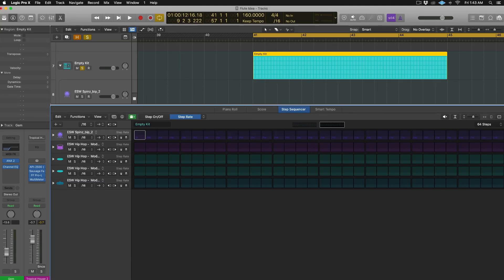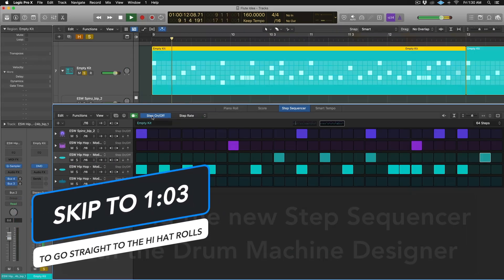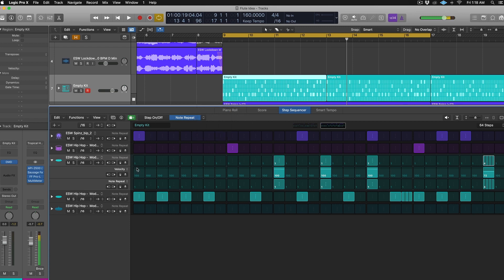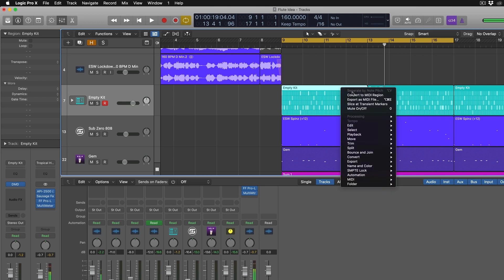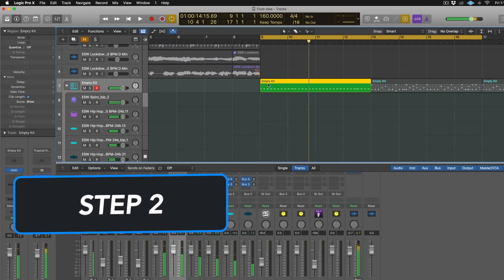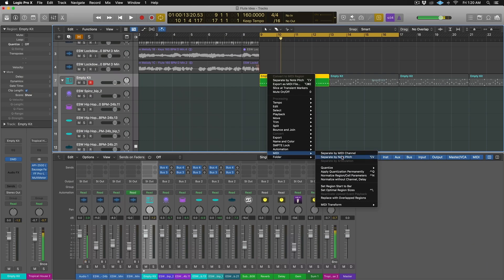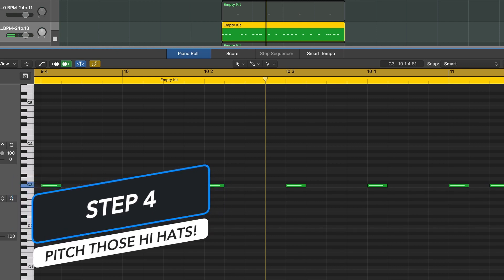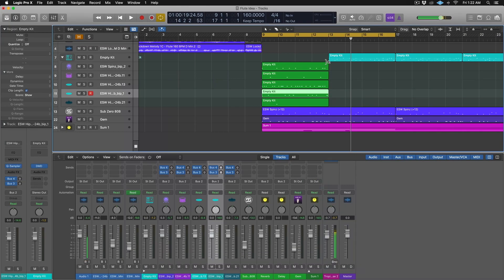Logic 10.5 - Pitched Hi Hat Rolls Using the Step Sequencer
Learn the best way to make pitched hi hat rolls in logic 10.5